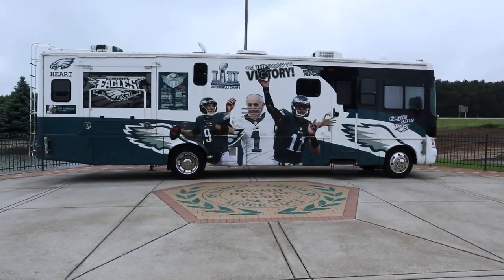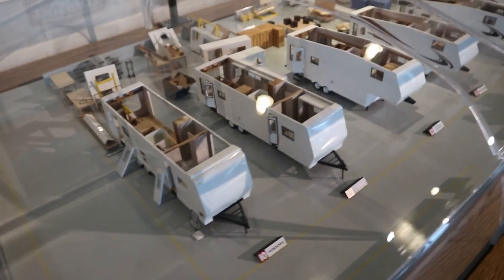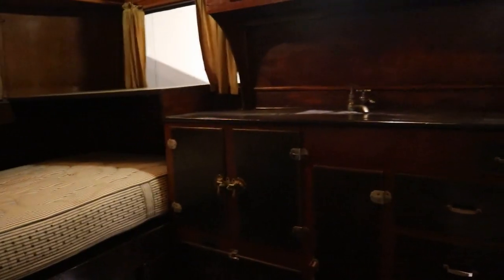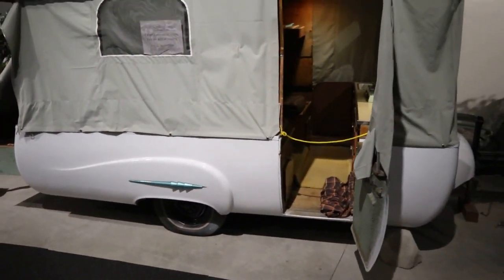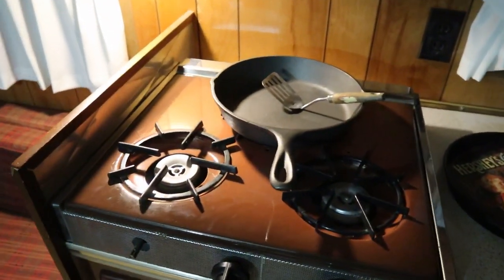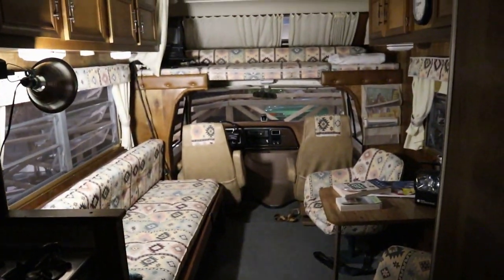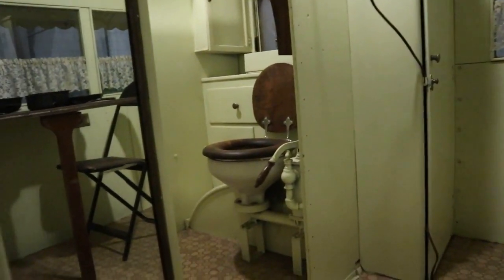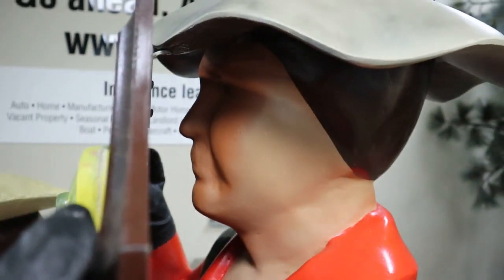RV Hall of Fame